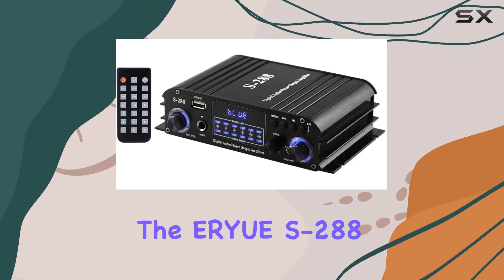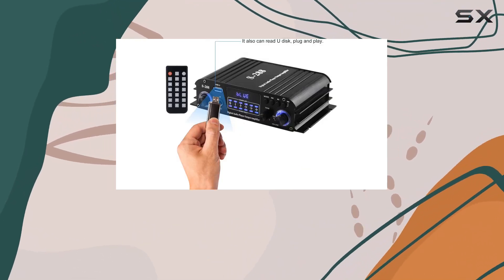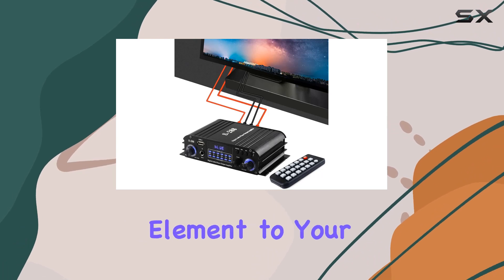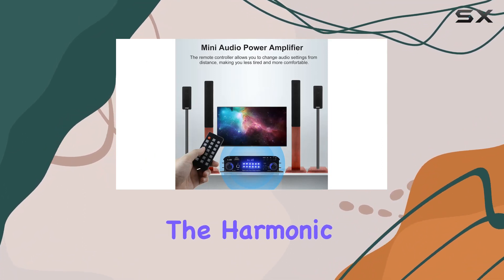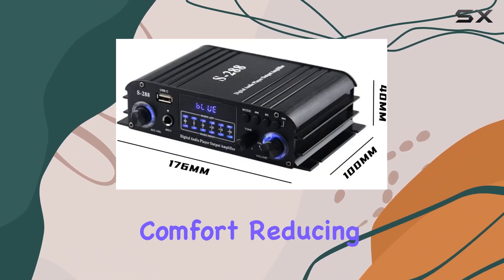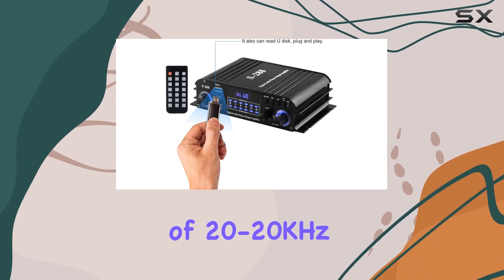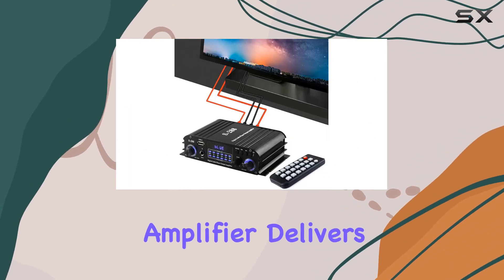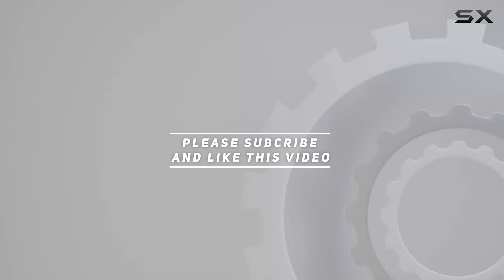Immersive Sound Experience: ERYUE 4.1 Channel Mini Audio Power Amplifier Review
0:00 Intro
0:06 Review

Things that we mentioned in this video:
ERYUE Power Amplifier, S-288 : B0C28LNDY5